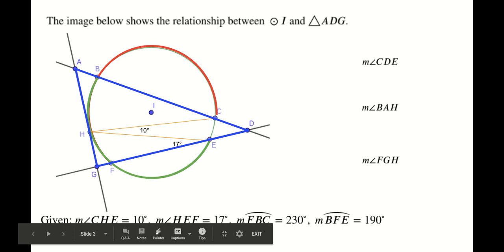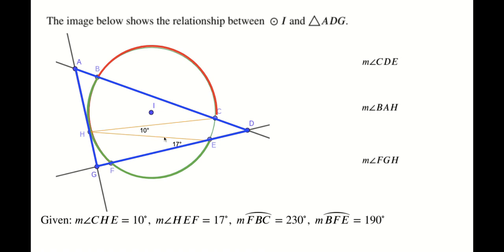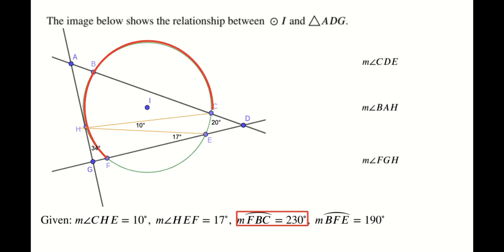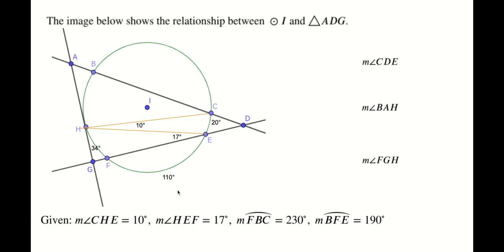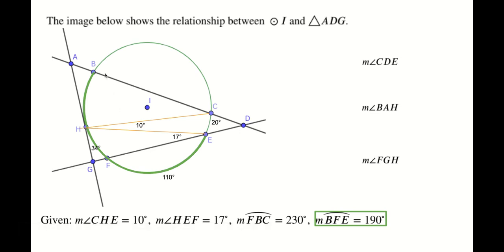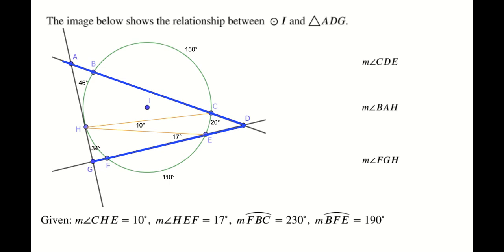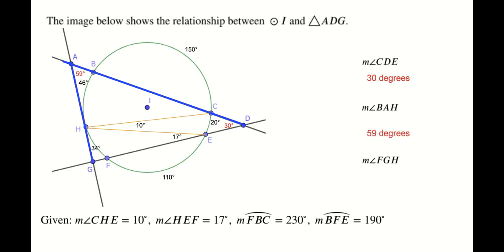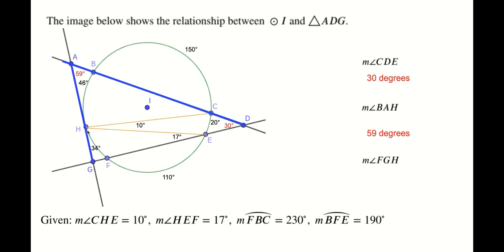Video 2: Circle Problem - Google Slides